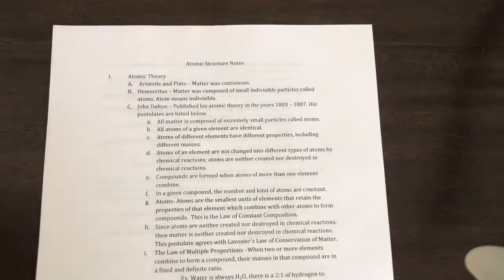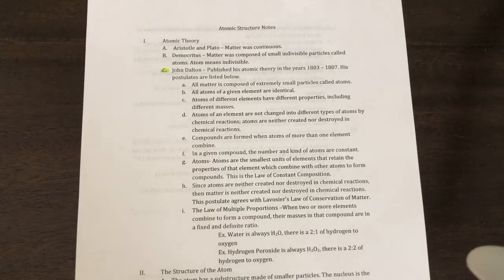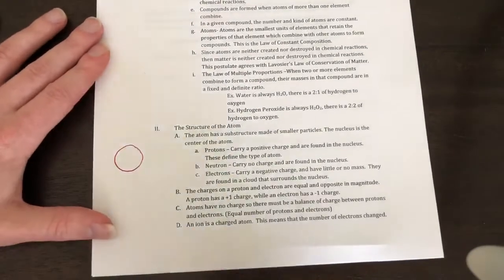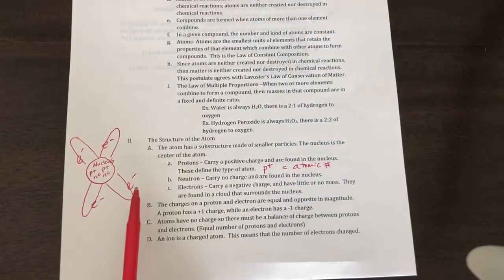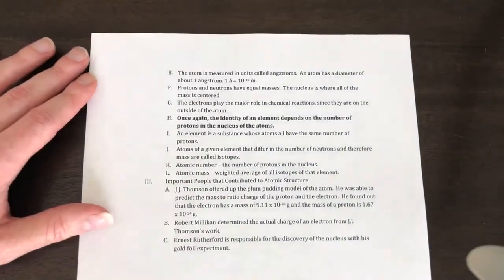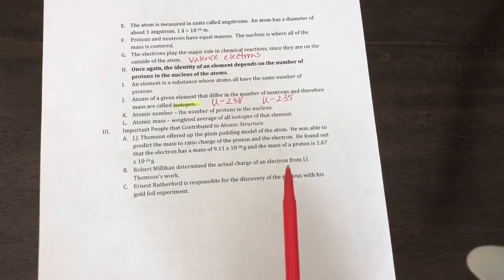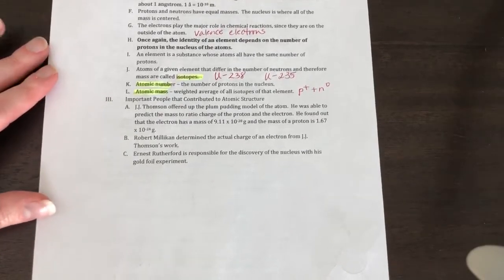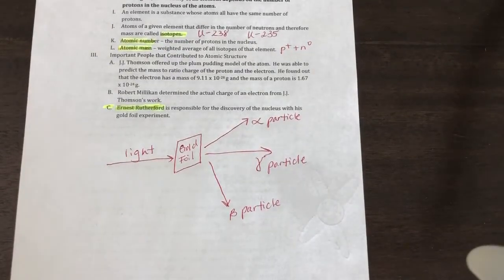Atomic Structure Notes